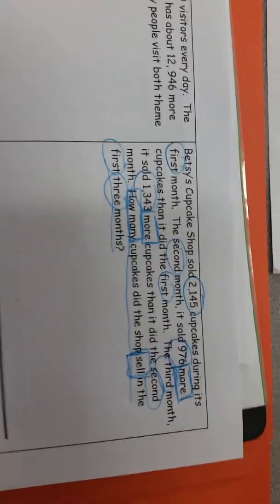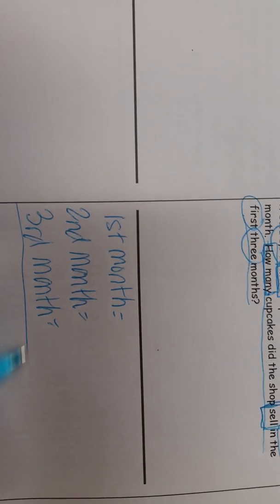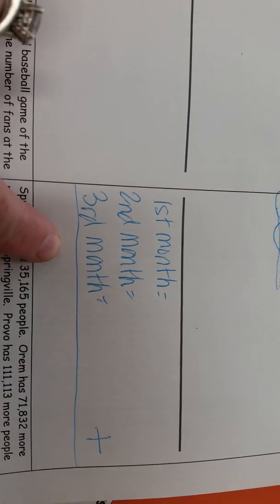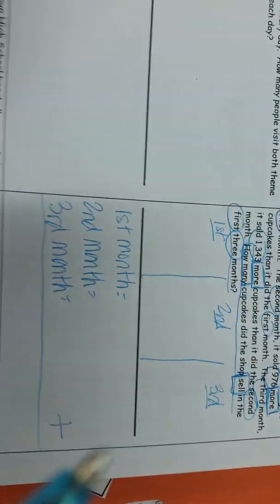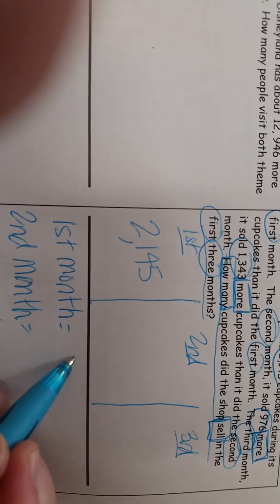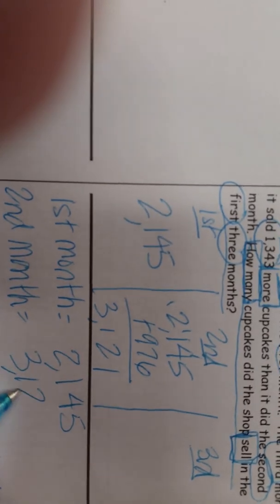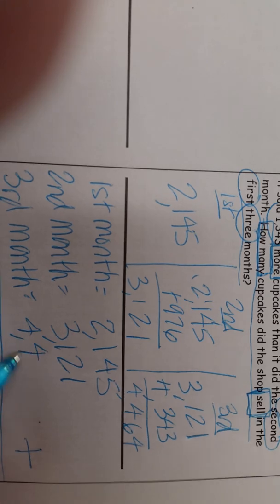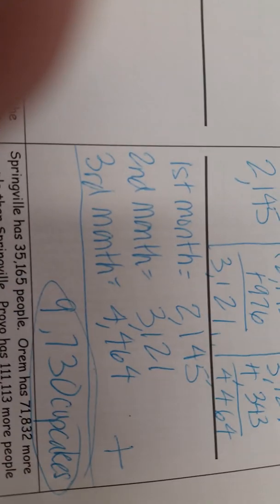Backwards Design for Solving Multi-Step Word Problems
Do your students struggle to  solve multi-step word problems?  Backwards design has been a strategy that has worked well in my classroom.  This video is a demonstration on how it works.  For accompanying problems, follow this link: